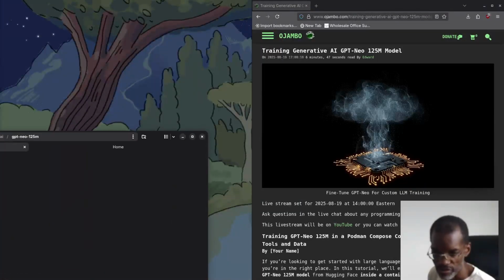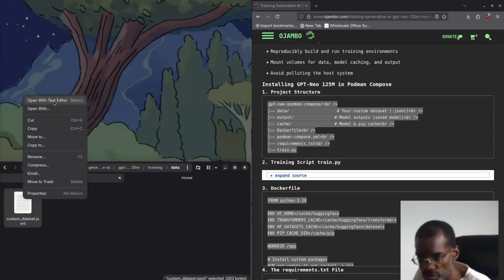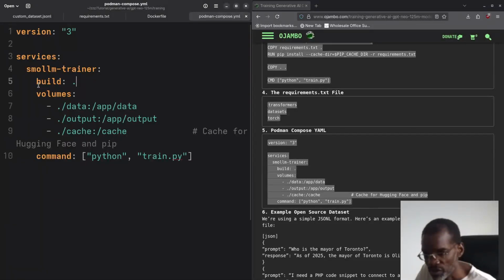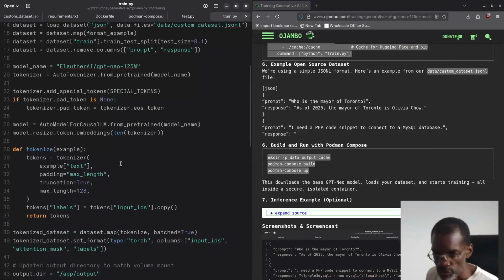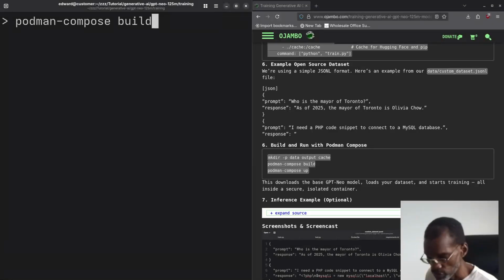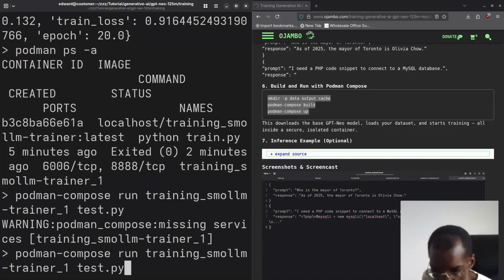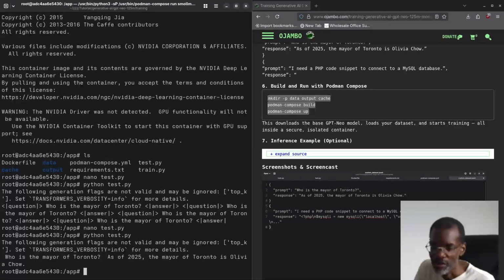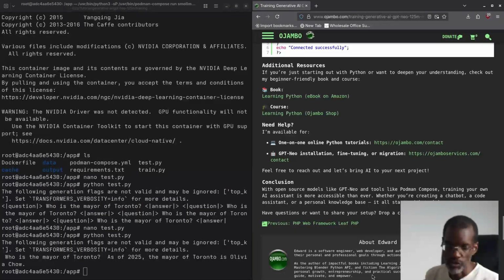🤖 How I Trained an AI Model in a Container (And You Can Too!)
🚀 Want to train your own AI model using only open-source tools? In this screencast, I walk you through training the GPT-Neo 125M language model inside a Podman Compose container — step by step!

Learn how to:
✅ Install and configure Podman Compose
✅ Use Hugging Face Transformers and GPT-Neo 125M
✅ Prepare a custom dataset for Q&A and code generation
✅ Train and test your model — even on a modest system
✅ Use caching to speed up training

This is perfect for beginners, Python developers, and AI hobbyists looking for hands-on experience with large language models (LLMs) using 100% free and open-source tools.

📘 My book: Learning Python